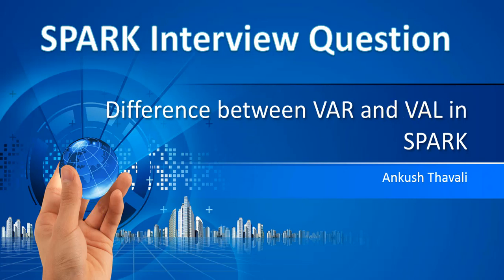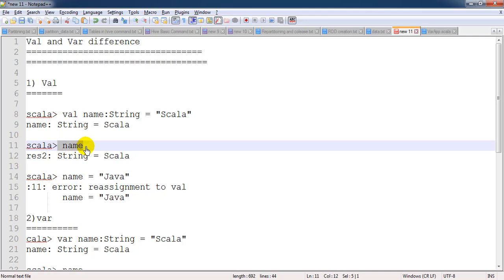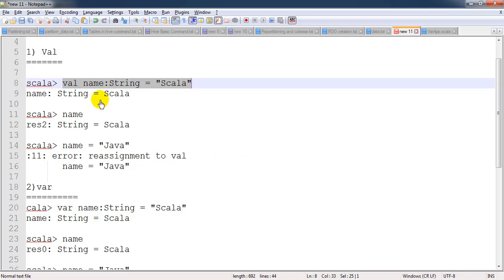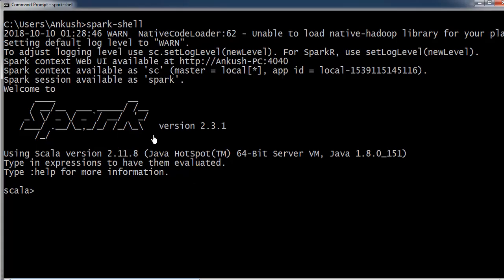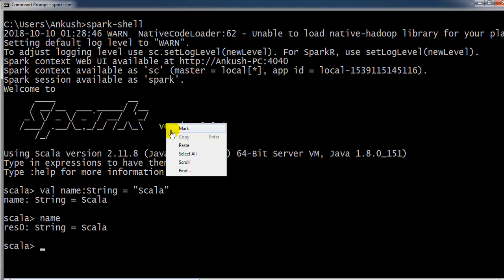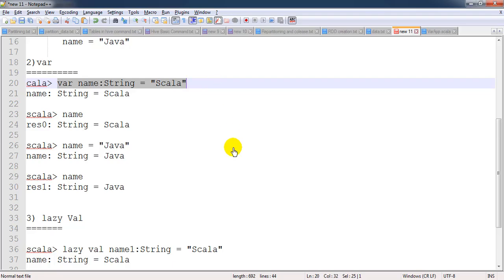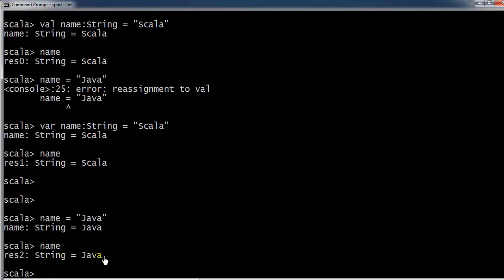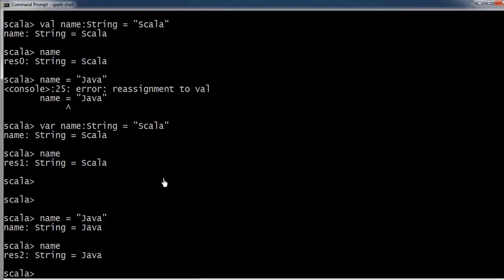Difference between var and val in spark- Interview question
Syllabus -

 Review -

 Registration

Immutable and mutable data